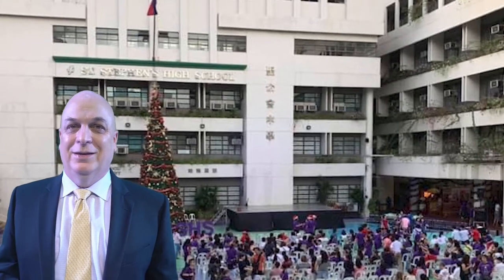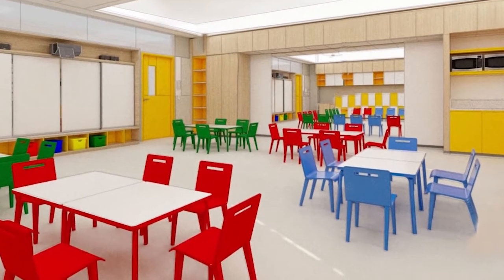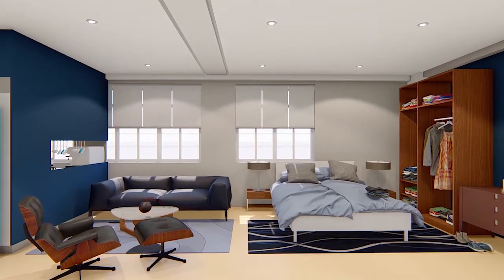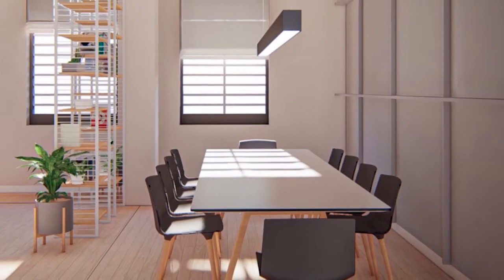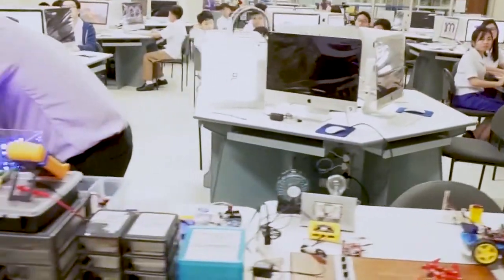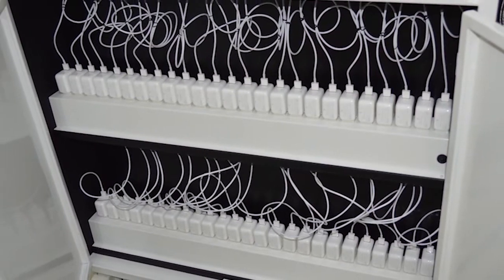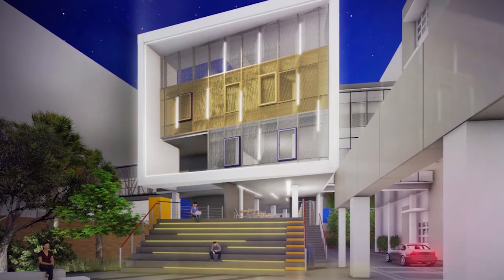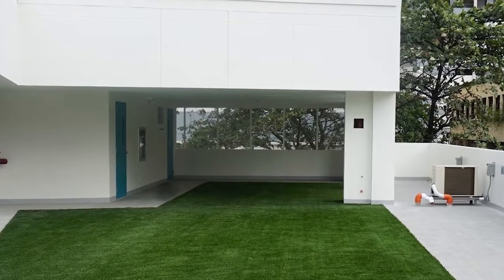St. Stephen's High School's Virtual Tour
Join us in a Virtual Tour of St. Stephen's High School, located in historic downtown Manila.